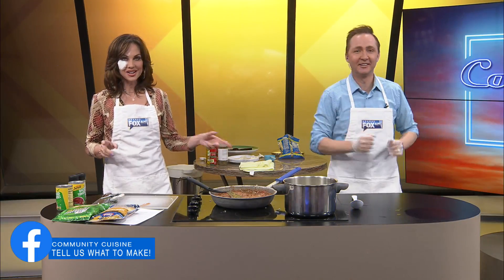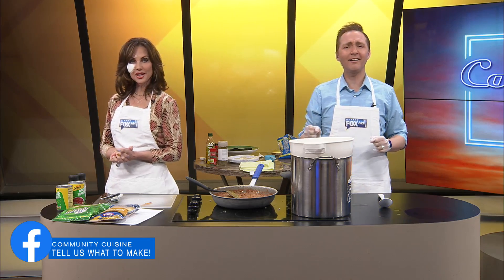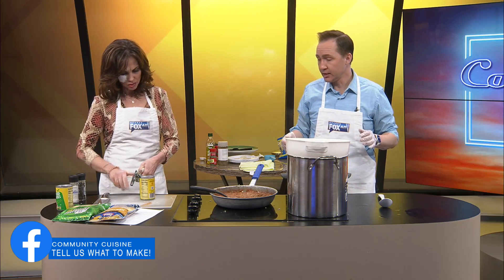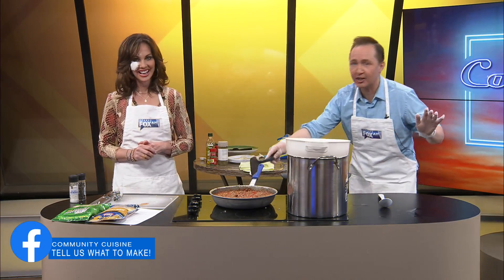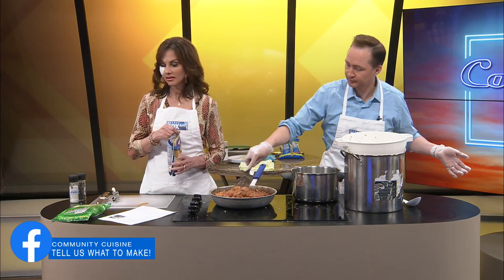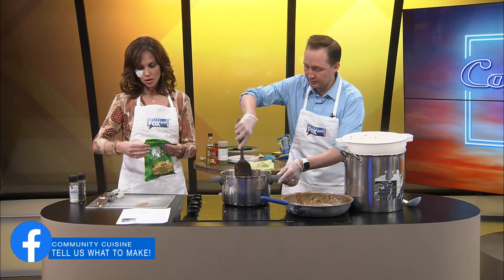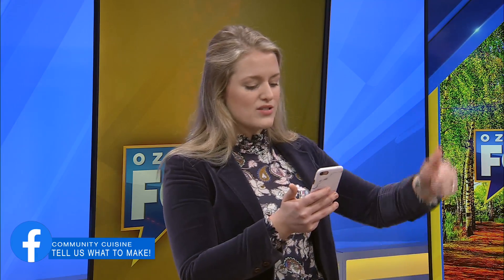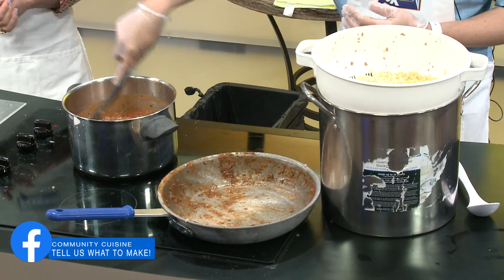Ozarks FOX AM-Community Cuisine Part 3-03/31/20